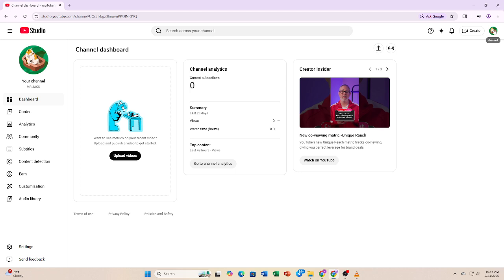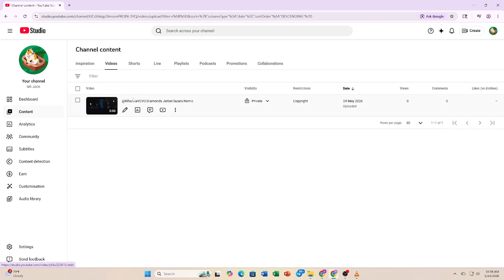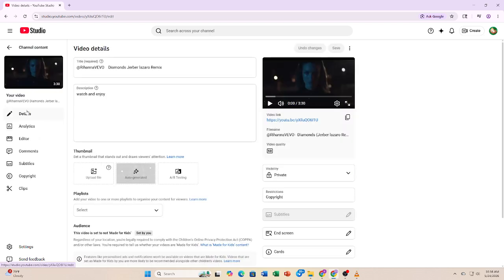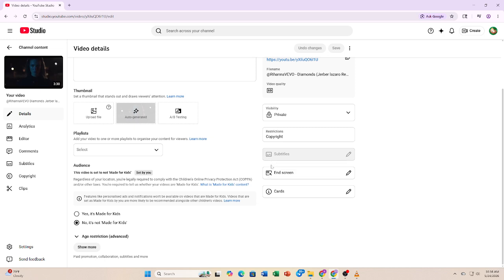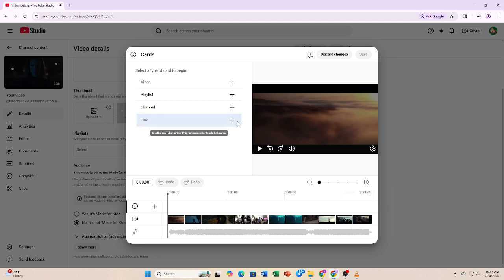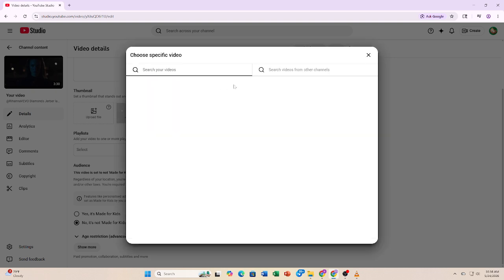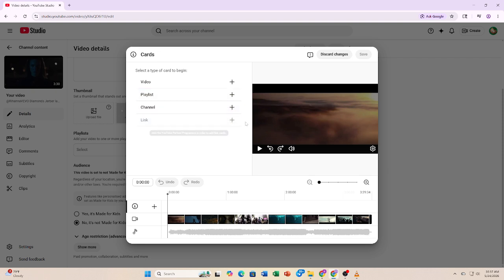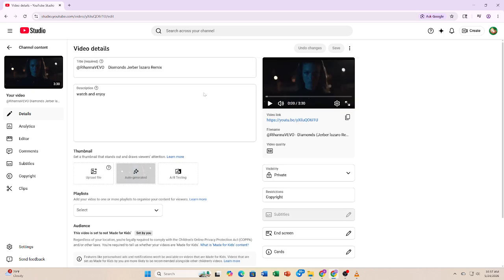How to Add Cards in YouTube Studio Full Guide 2026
Learn how to add cards in YouTube Studio step by step in this complete 2026 guide. In this video, you’ll learn how to boost engagement and increase watch time using interactive YouTube cards.

This tutorial covers how to open YouTube Studio, select a video, access the cards editor, and add different types of cards such as video cards, playlist cards, channel cards, and link cards. You’ll also learn how to position cards at the right timestamps, optimize placement for clicks, track performance analytics, and improve viewer retention using smart card strategies.

Whether you are a beginner or content creator, this guide will help you add cards in YouTube Studio easily in 2026.